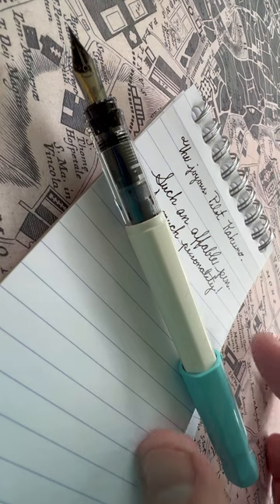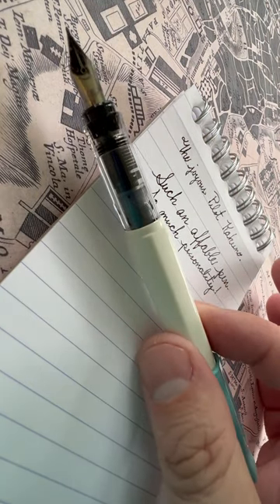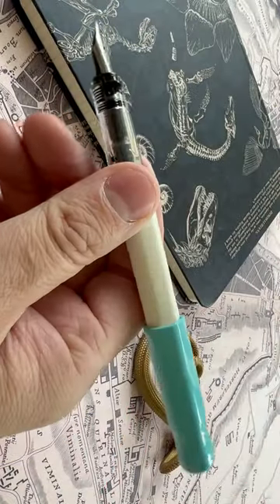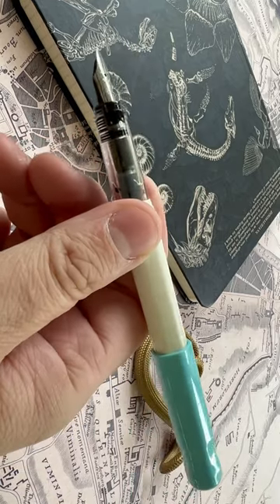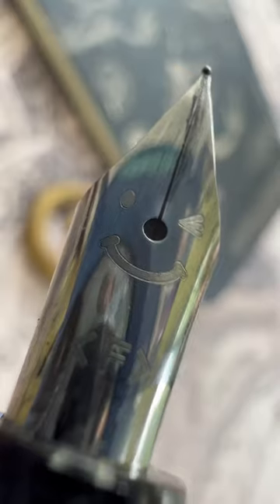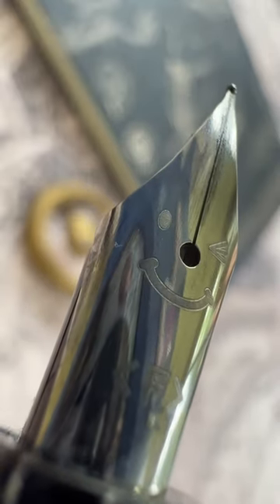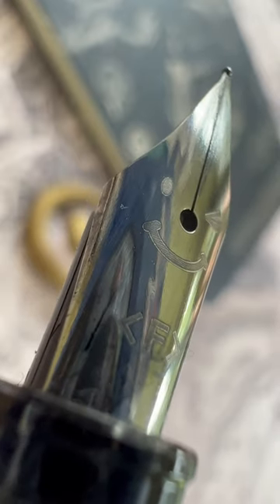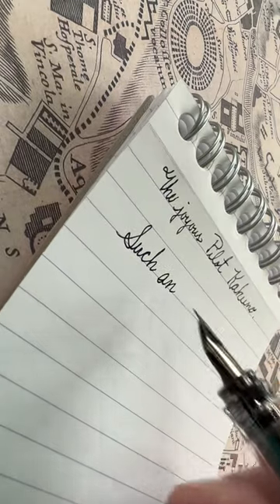Pilot Kakuno Fountain Pen - Why?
What is this fountain pen for? Why is it so charming!?